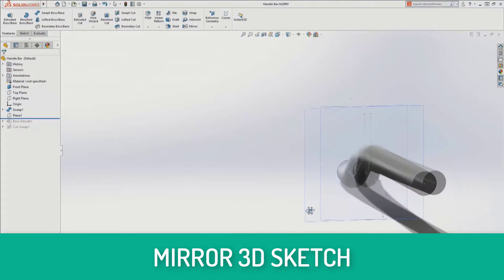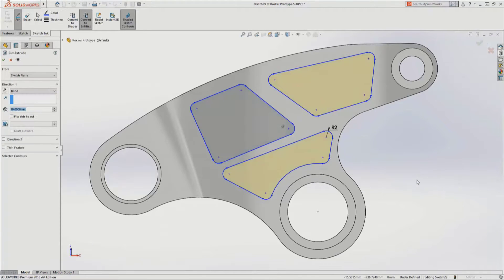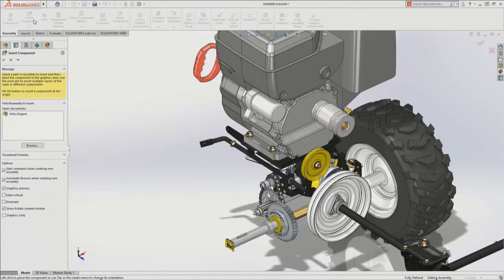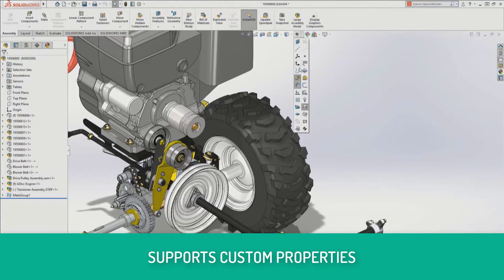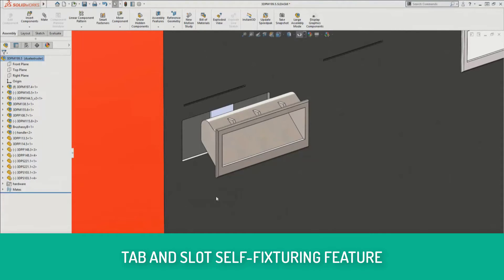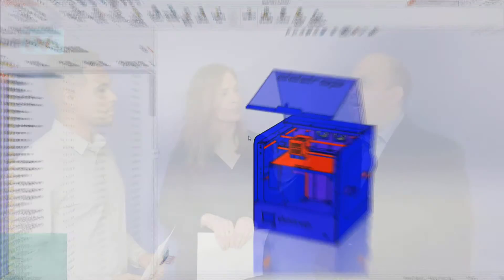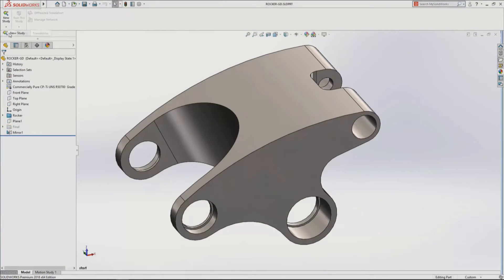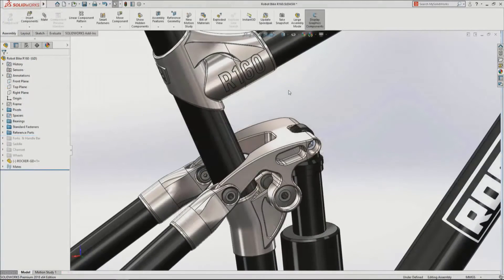CAD Micro TV - ep 13. Features coming in SOLIDWORKS 2018 with Jairo Castellanos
Check out the new SOLIDWORKS 2018 enhancements coming your way! CAD Micro TV had the pleasure of interviewing our very own, Jairo Castellanos, aka the Sim Guru, to explain 6 new features that will be available with the release of 2018.